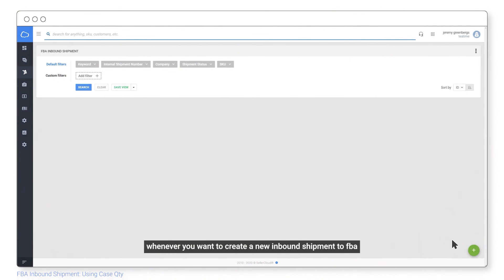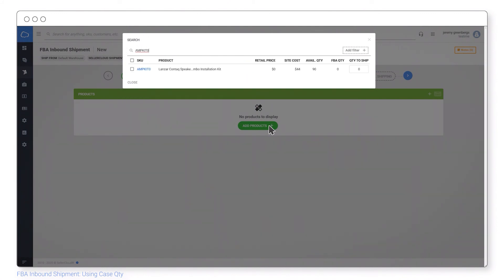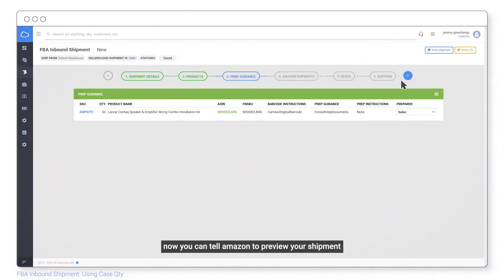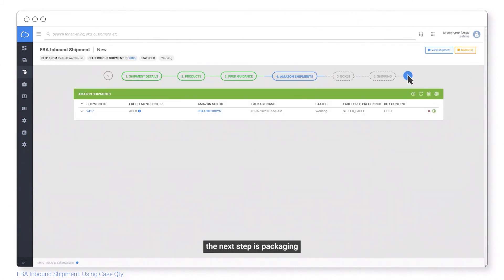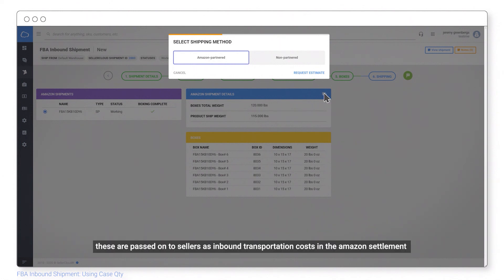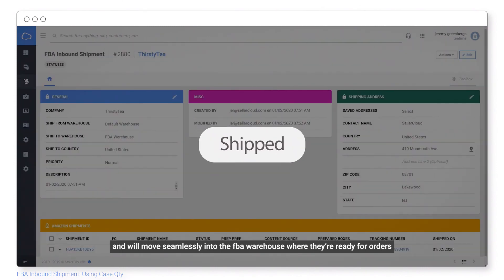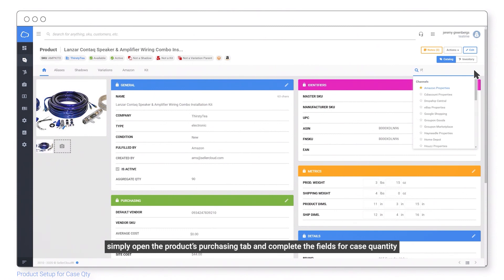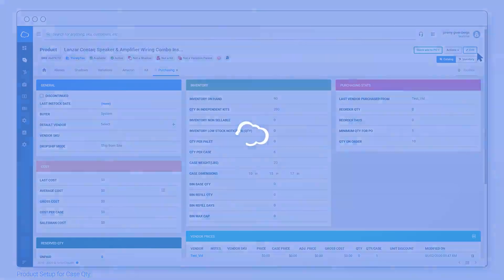How to Create an Amazon FBA Shipment: Using Case Quantity | Sellercloud Tutorial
Learn how to create an Amazon FBA shipment in Sellercloud using Case Quantity. Decide for yourself how you want to split your FBA shipment quantities. Now Amazon won't be able to split up your item quantities per case and you'll be able to save on time and shipping costs.

What are Case Quantities?
FBA inbound shipments are often split into multiple shipments and sent to various Amazon fulfillment centers. You need to be aware that even if you have 100 items of one SKU, Amazon may choose to send half of the items in one center and the other half to another.

If you don't want Amazon to split the quantities per case, Sellercloud will help create a case quantity. Products in cases are multiples of the same item, typically packaged by the manufacturer, with each case having the same quantity.

Here are the steps you need to take to create an FBA inbound shipment using Case Quantity:

► Click on the big green button on the bottom of the FBA shipment page

► Review the shipment details and move on when you're ready

► Click on 'Add Products' and search for an Amazon-fulfilled SKU

► Add the products and quantity you want to ship and move to the next step

► Enable the Case Quantity feature and see how that updates the product cases

► Preview any special package requirements from Amazon

► Wait for Amazon to preview your shipment – the wizard will fetch all the setup details like fulfillment center, temporary shipment id, and package name directly from Amazon

► Inform Amazon that you're going ahead with the shipment by setting its status to working

► Click on the set boxes icon and the wizard will prefill the units in boxes based on the cases – weights and dimensions are also prefilled

► Choose your preferred shipping method – Amazon-partnered and get a shipping estimate

► If you agree, confirm and go ahead with shipping your boxes

► Items marked as shipped are then moved into Sellercloud's interim warehouse. They will stay there until they're received at Amazon's fulfillment center and moved into the FBA warehouse

► You can check the status of all shipments to Amazon's fulfillment centers in Seller central

Here's how to set up products for Case Quantity:

► Open the product's purchasing tab and complete the fields for case quantity

► Select edit and update the number of items per case, the case weight, and the case dimensions